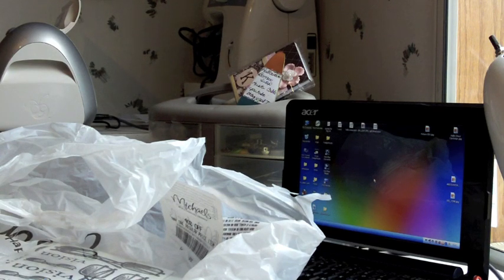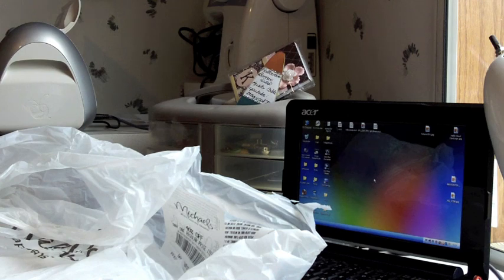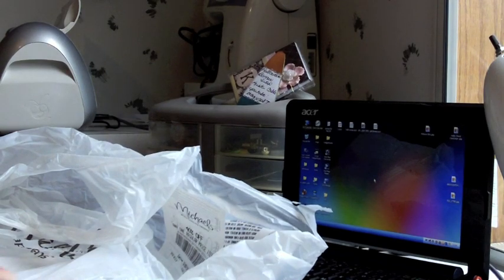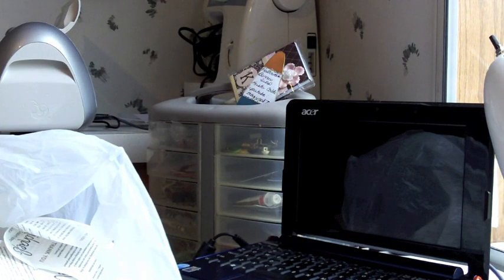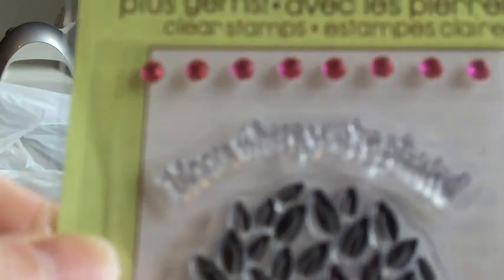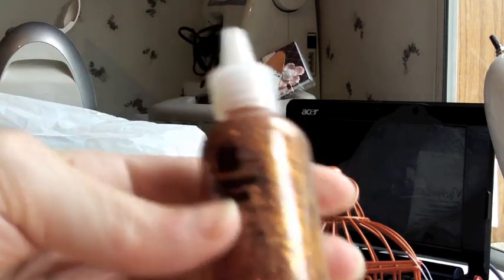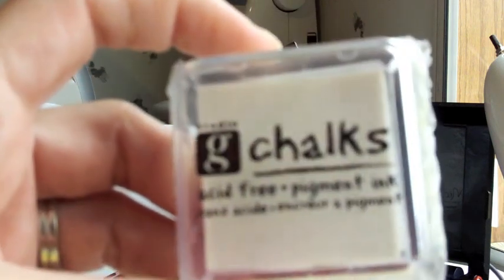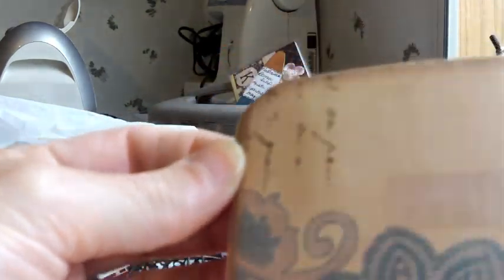Michael's and Joann's haul